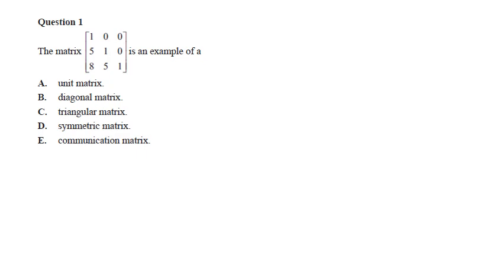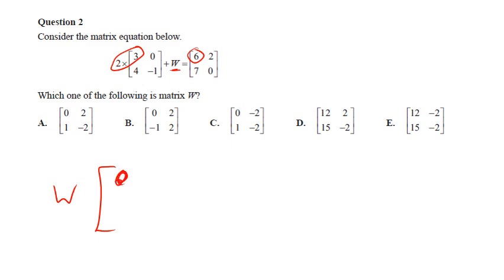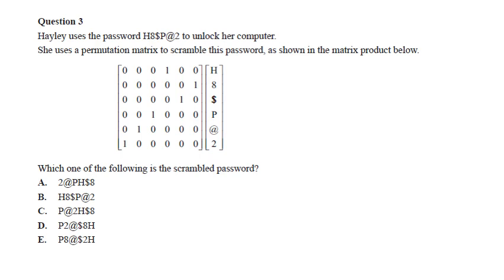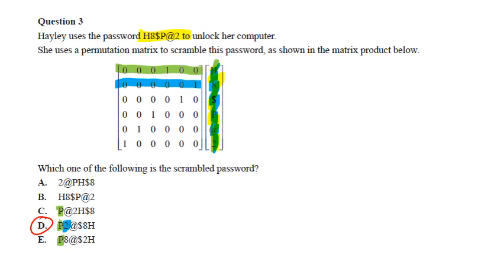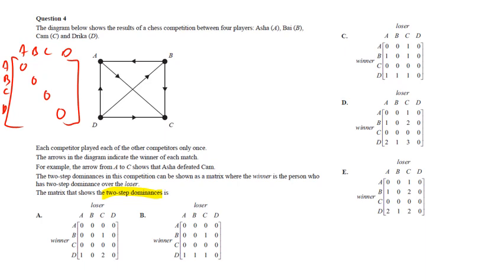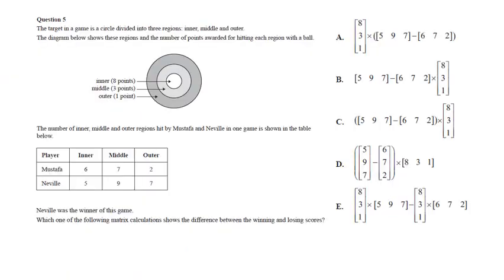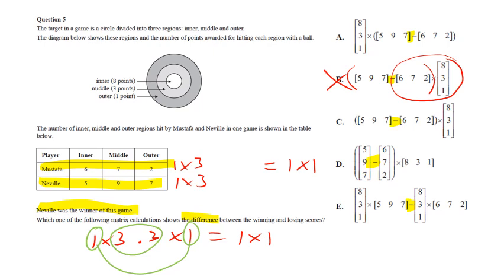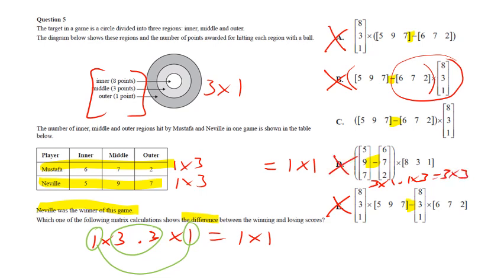FM 2018 NH Exam 1 Matrices Q1 to Q5